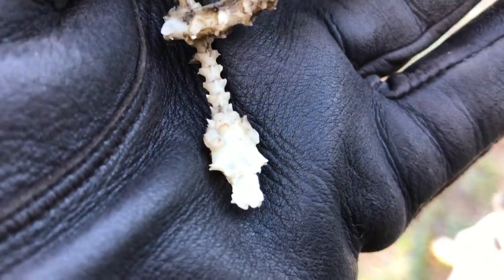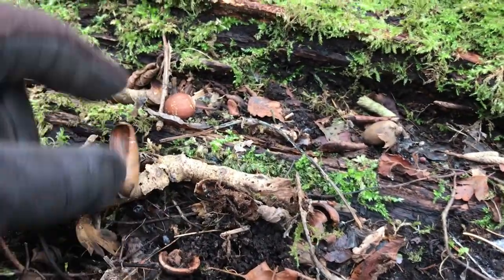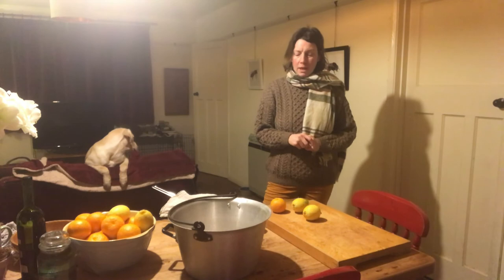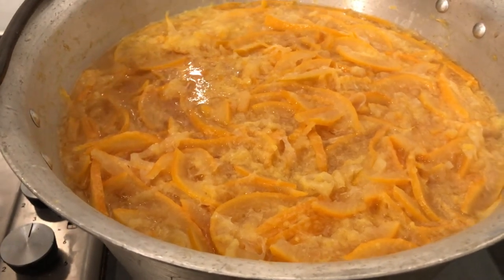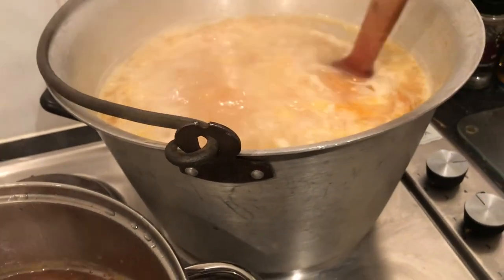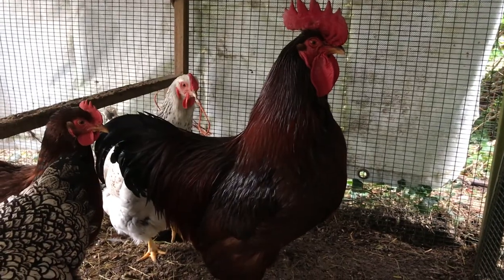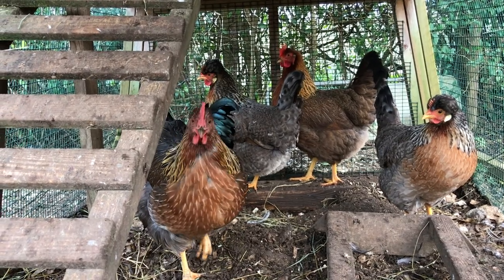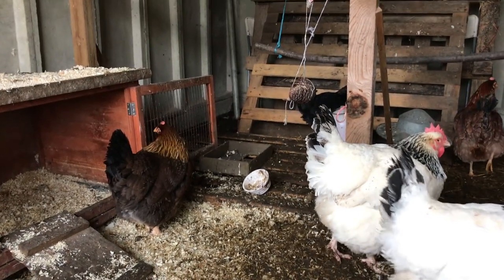The Shawpits Diaries Episode 28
Welcome back to The Shawpits Diaries 😊 this week there is a winter walk, marmalade making, and a check on the chooks.